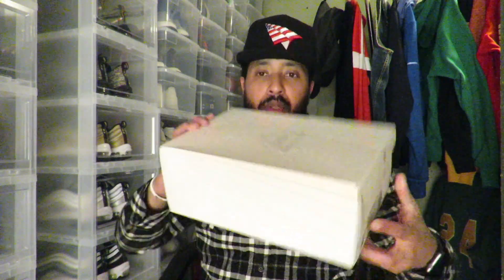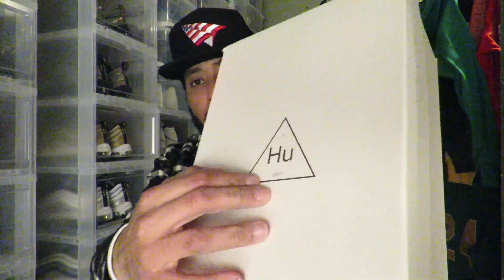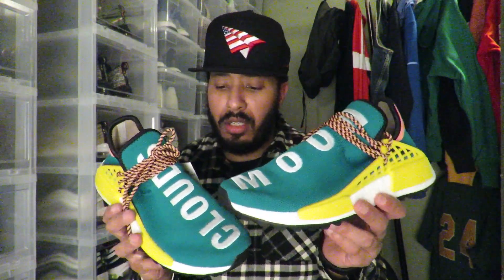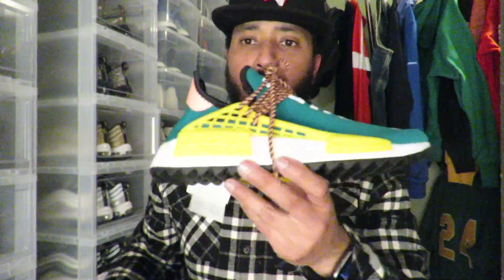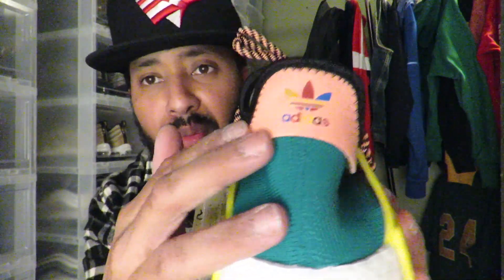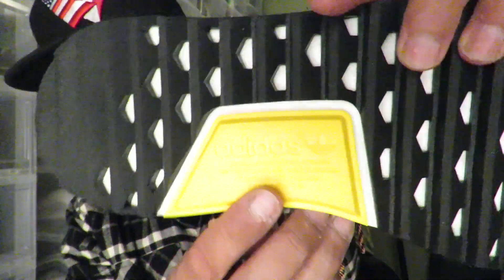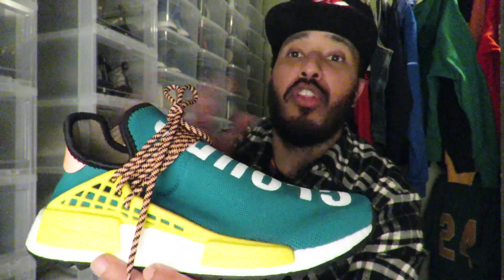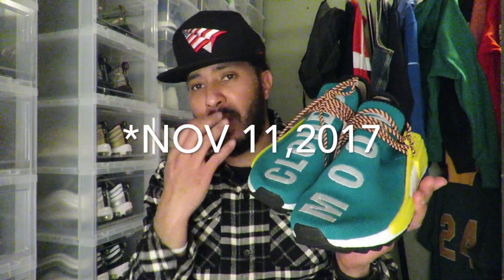PHARRELL x ADIDAS NMD HU TRAIL SUN GLOW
This video is about My latest sneaker pick up the Adidas Pharrell Williams NMD HU TRAIL

VIDEO/IMAGE
Video: 1080P Resolution
Photo: 12MP Resolution
Product: Canon
Product Type: Canon Power Shot SX60 HS